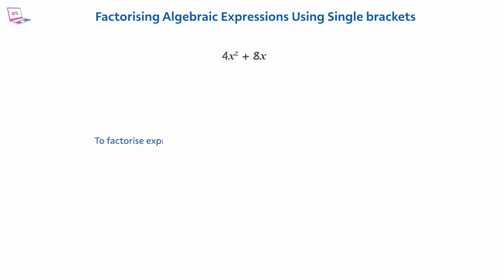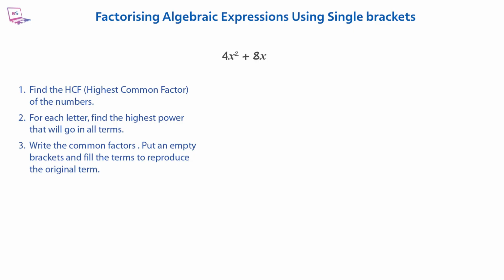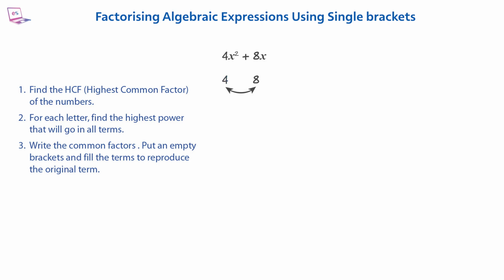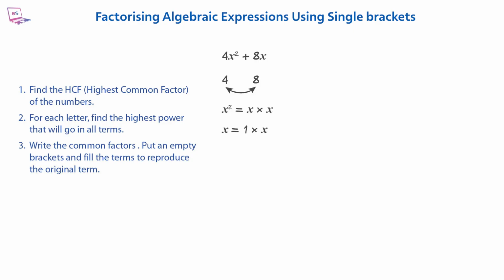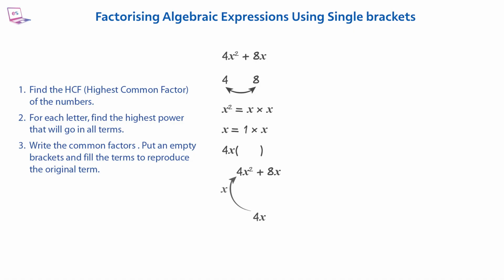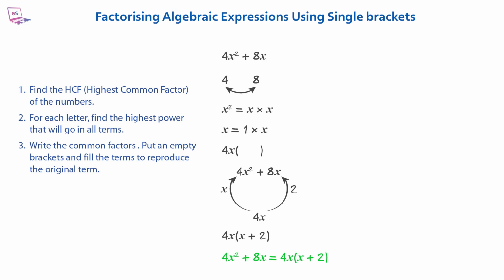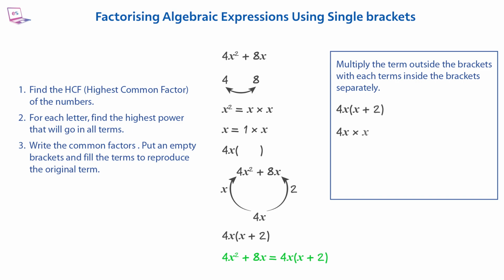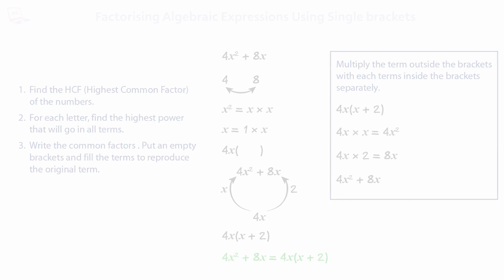Master the basics of factorisation ✨ Turn expressions into simple brackets step-by-step!